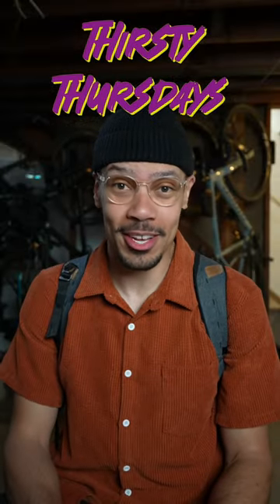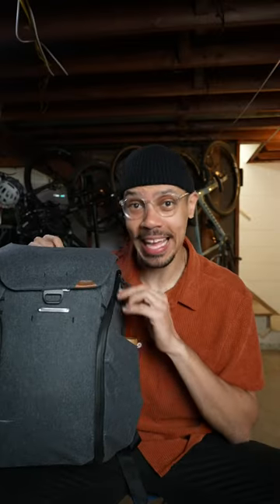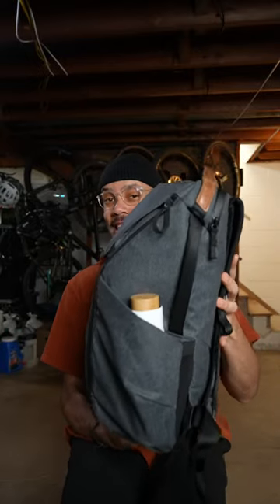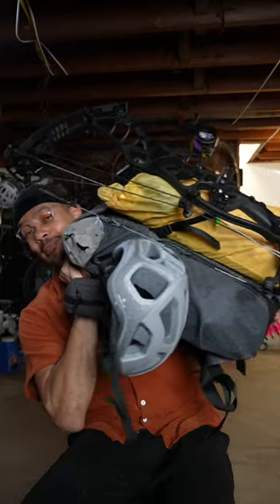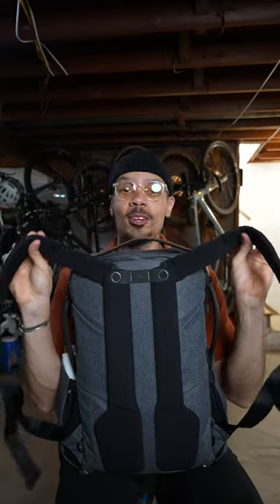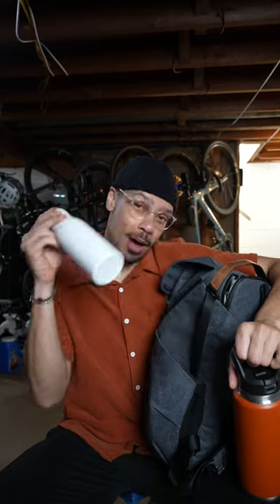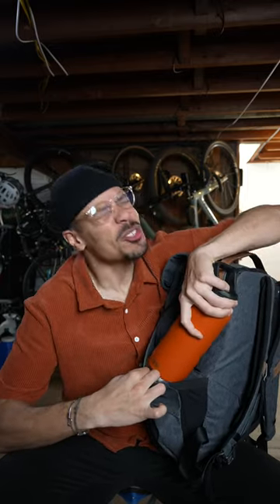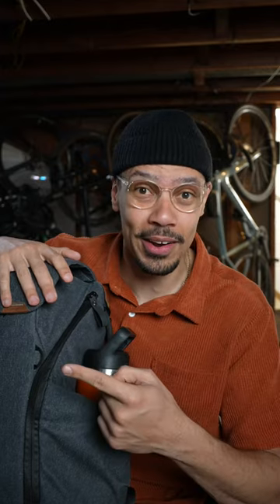Peak Design Everyday Backpack | Thirsty Thursdays